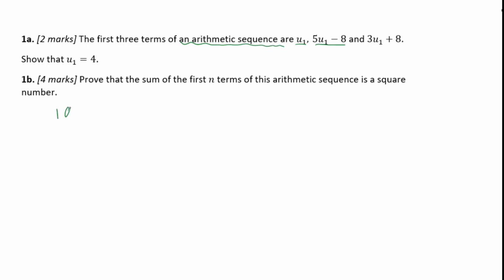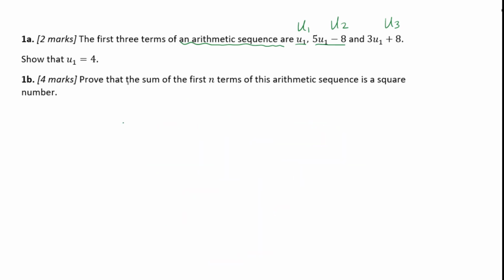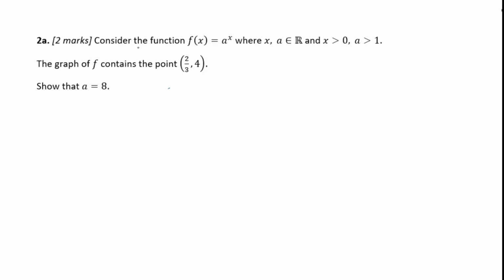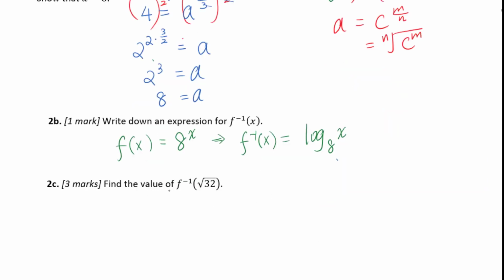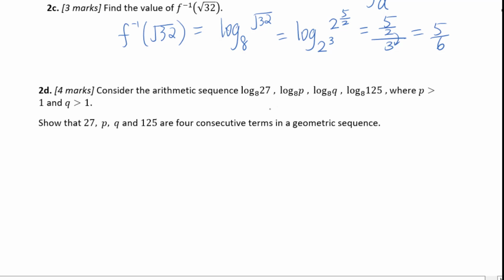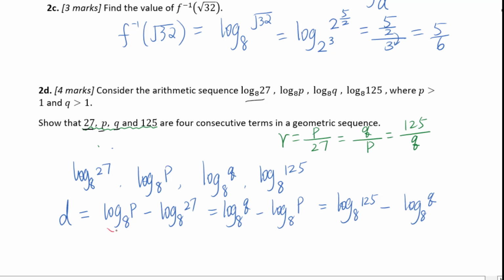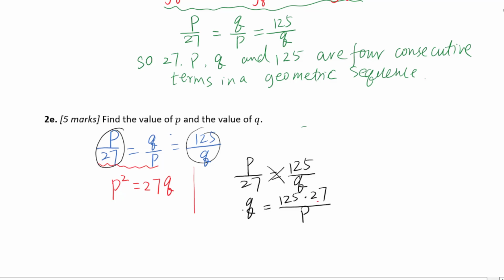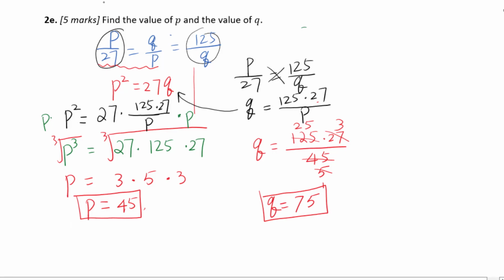Review (1) for HL Arithmetic and Geometric Sequence and Series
Arithmetic and Geometric Sequence and Series